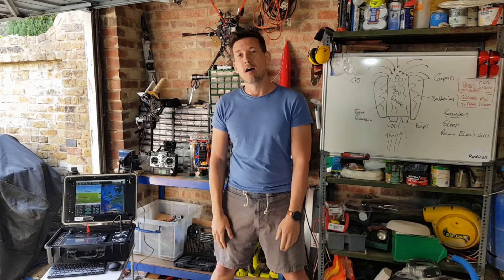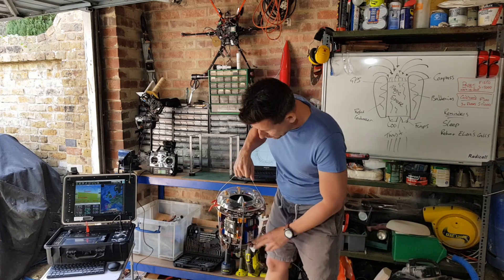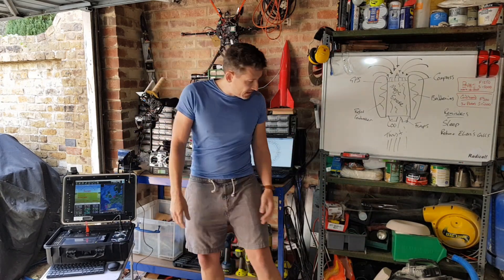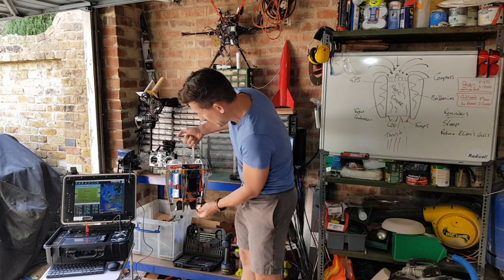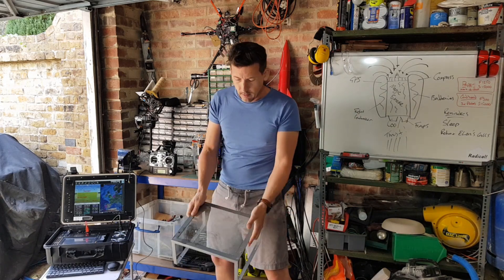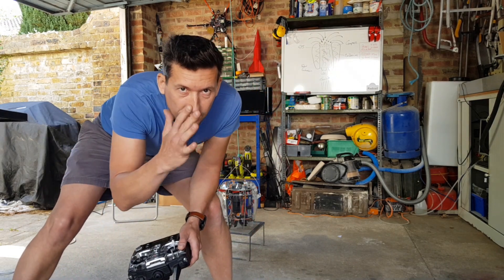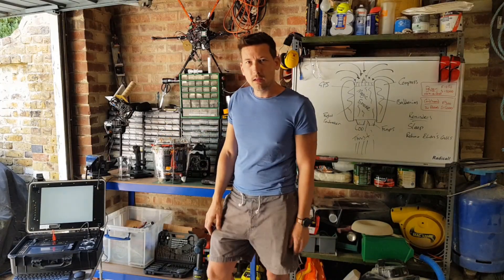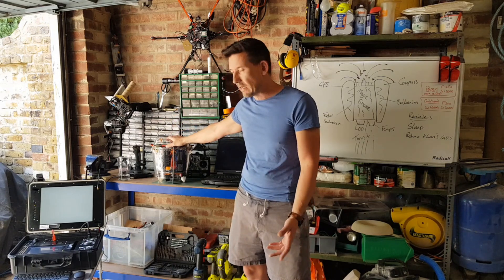Day 7 and how it works!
Day 7 of Flight Testing the Radical Rocket and an explanation of how it works.

I've managed to remove the Yaw wobble which is great but need to get some new batteries as one of the packs gets hot and doesn't last very long.

Another successful day and a step closer to some speed trials out in the open.